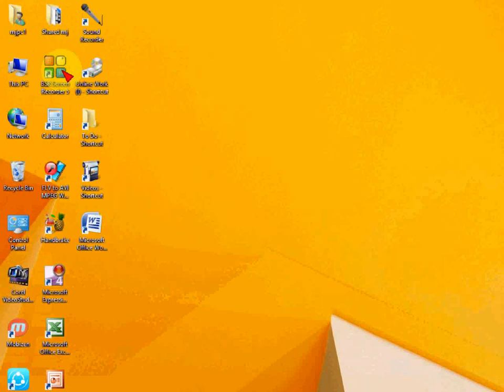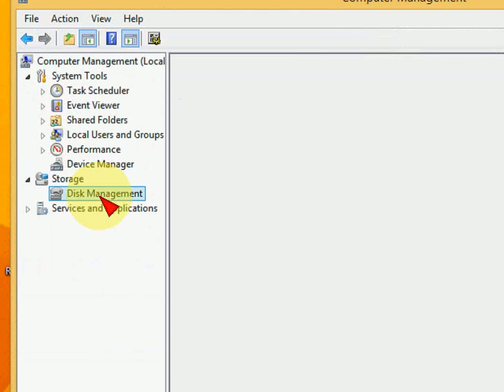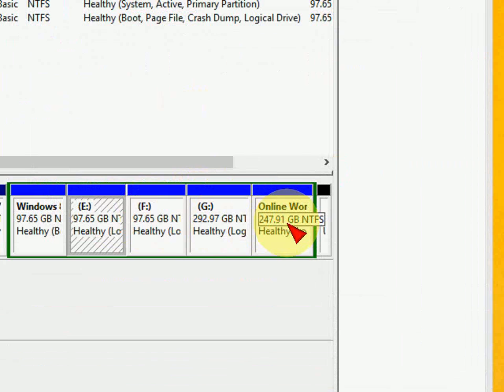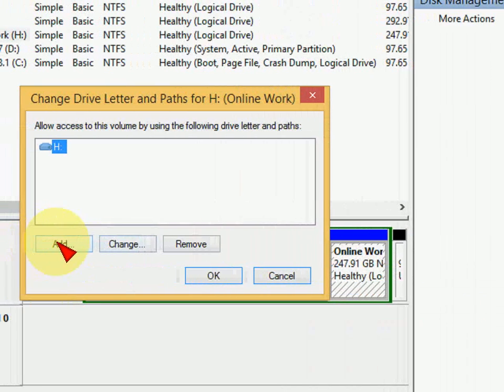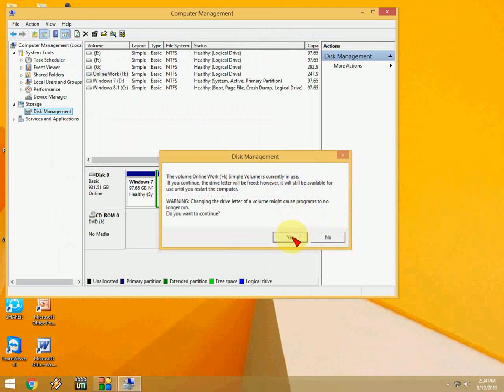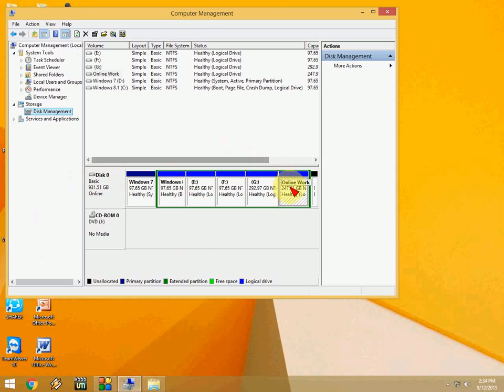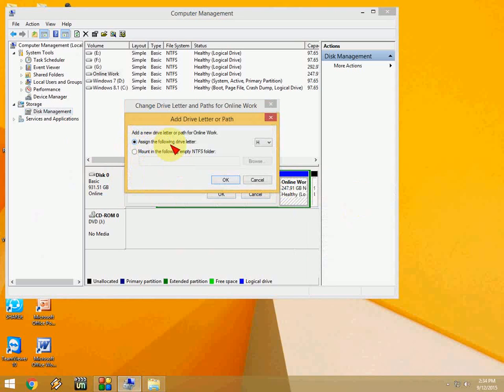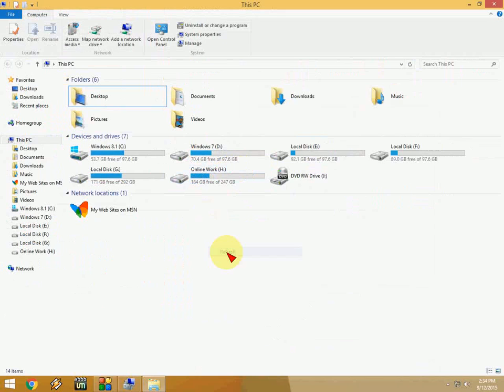How to Hide Drives in Windows PC (Windows 7, 8, 8.1 & 10)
How to do hide local drives in windows pc
Hide & Unhide D Drives, E Drives, F Drives etc. etc. in your windows PC, windows 7, 8,8.1 & 10.